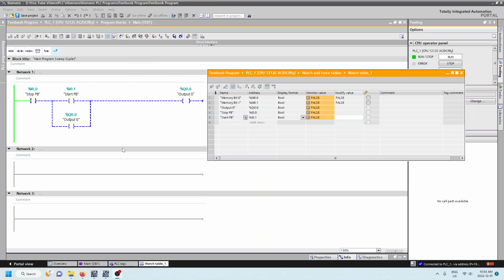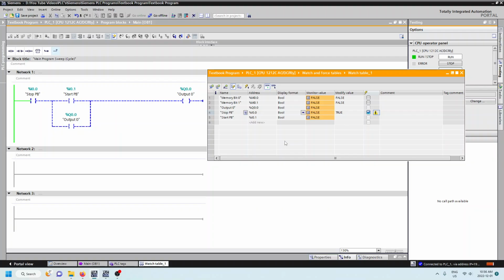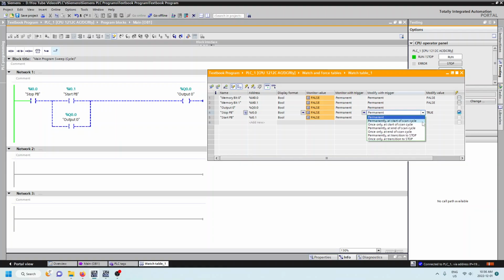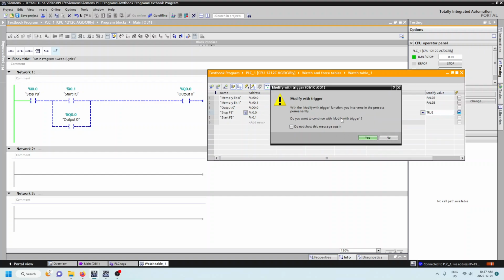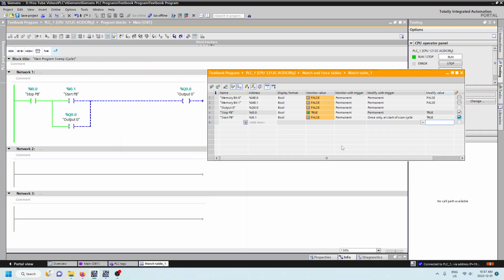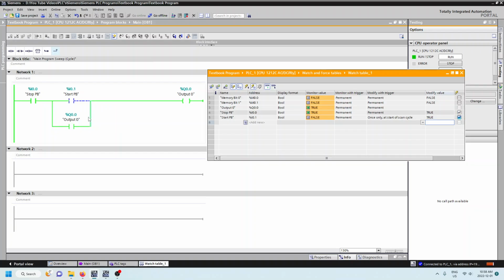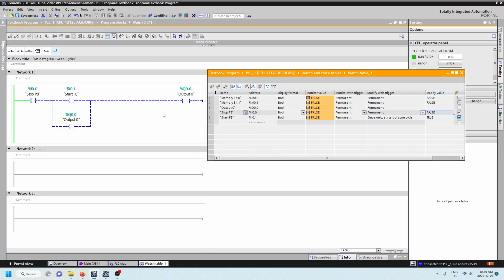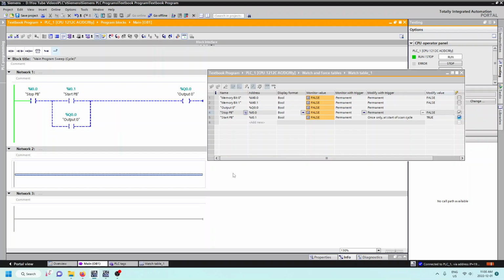Using a Watch Table to Modify the values of Physical Inputs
This video will walk provide an explanation of Using a Watch Table to Modify the values of Physical Inputs